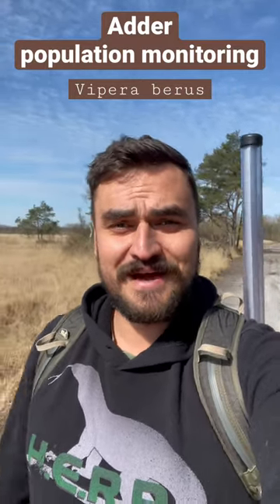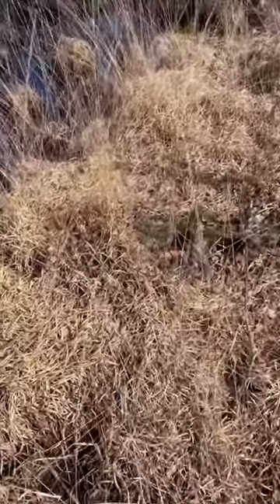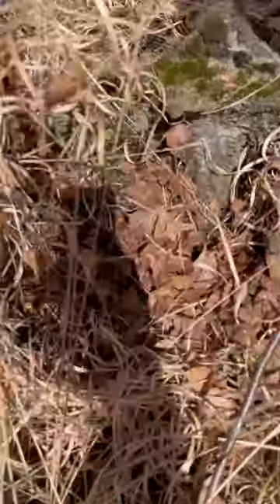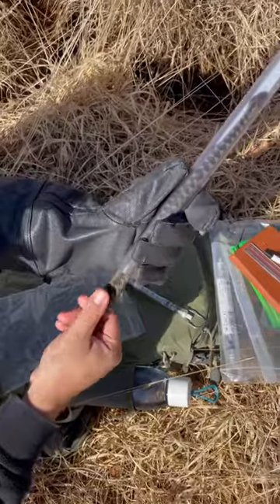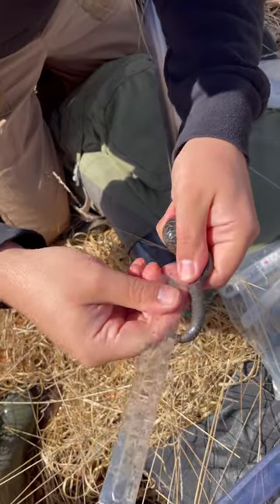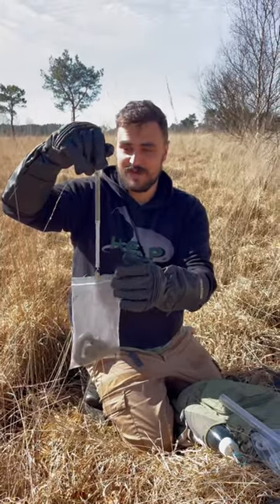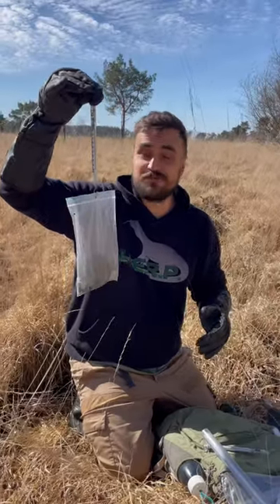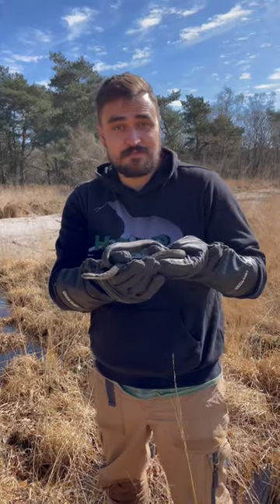European adder (Vipera berus) monitoring in Flanders!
A perfect day out in the field!
Went out monitoring our common adder (Vipera berus) populations in Flanders in order to study population size and spatial ecology.

*Handling or capturing adders in Belgium is only allowed with specific permits*